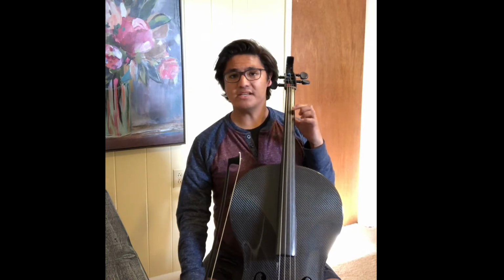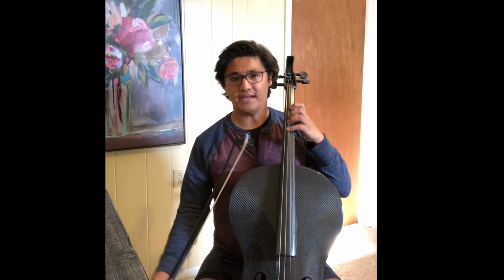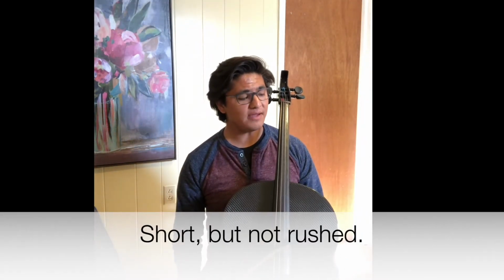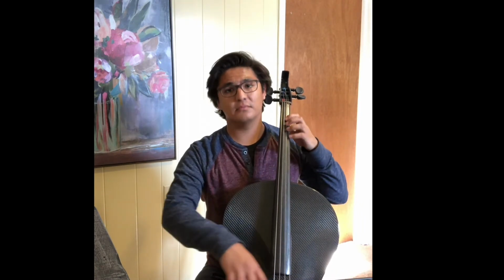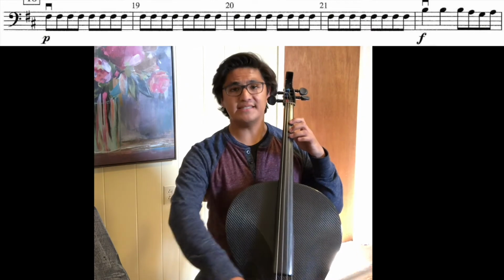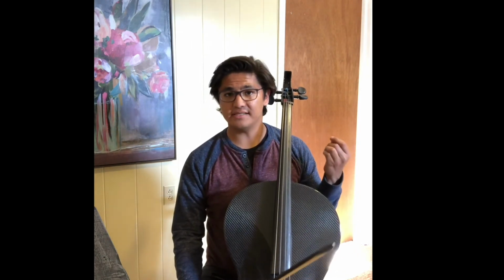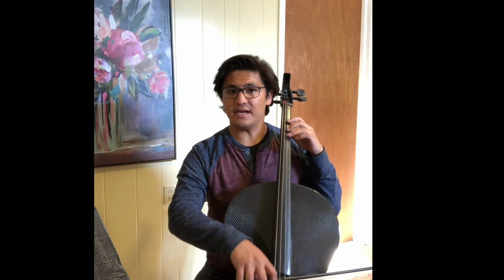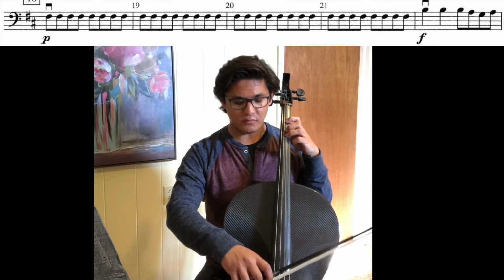Dragon Hunter for Cello with Coach Alex, Part 1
Follow along with Coach Alex on your cello as he coaches you through Dragon Hunter.